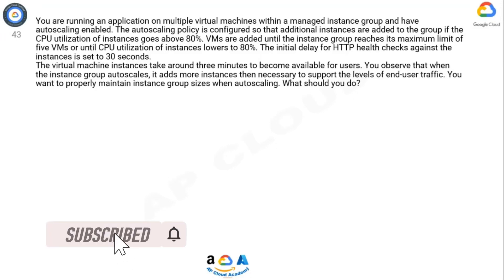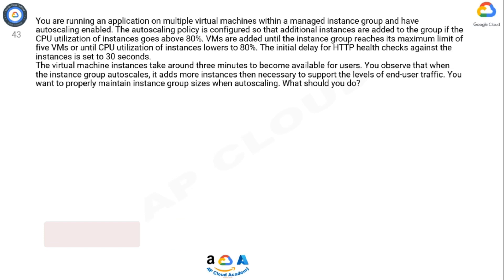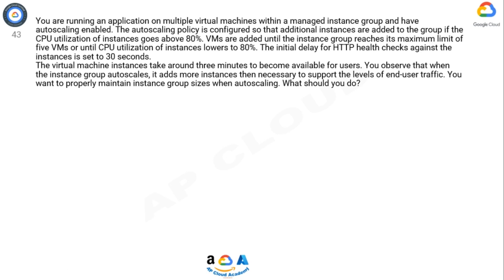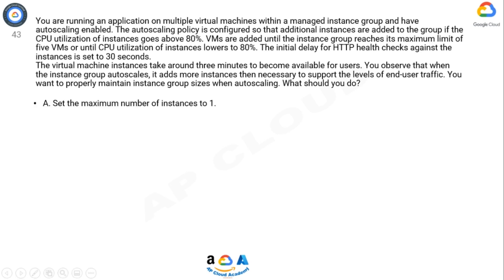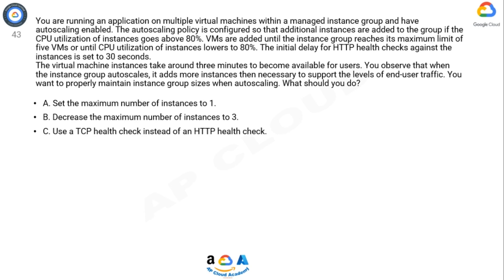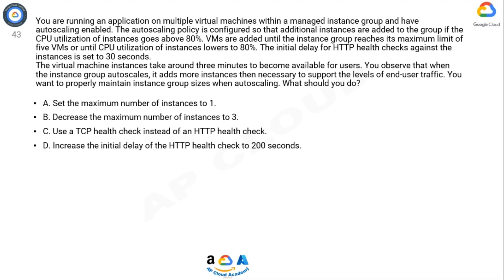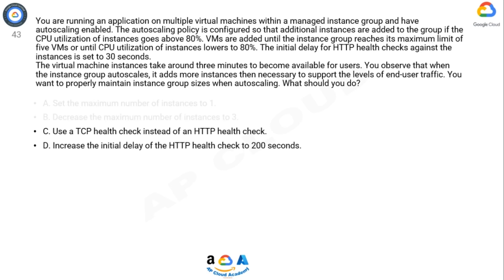Q43. You are running an application on multiple virtual machines within a managed instance group and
Q43. You are running an application on multiple virtual machines within a managed instance group and have autoscaling enabled. The autoscaling policy is configured so that additional instances are added to the group if the CPU utilization of instances goes above 80%. VMs are added until the instance group reaches its maximum limit of five VMs or until CPU utilization of instances lowers to 80%. The initial delay for HTTP health checks against the instances is set to 30 seconds.
The virtual machine instances take around three minutes to become available for users. You observe that when the instance group autoscales, it adds more instances then necessary to support the levels of end-user traffic. You want to properly maintain instance group sizes when autoscaling. What should you do?

A. Set the maximum number of instances to 1.
B. Decrease the maximum number of instances to 3.
C. Use a TCP health check instead of an HTTP health check.
D. Increase the initial delay of the HTTP health check to 200 seconds.